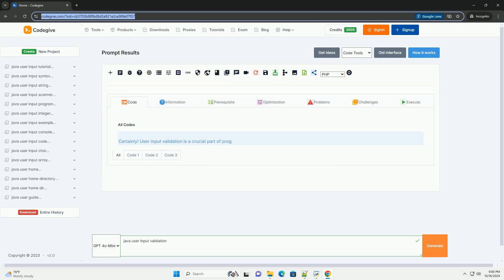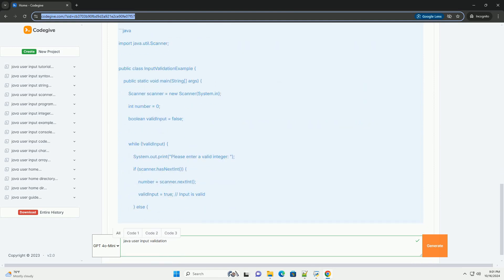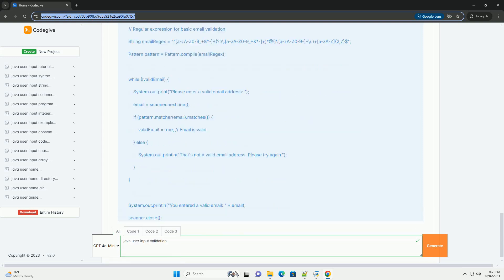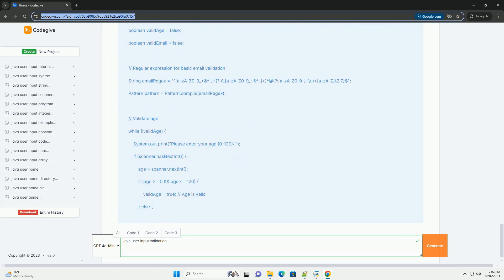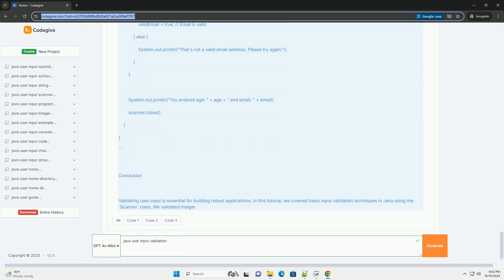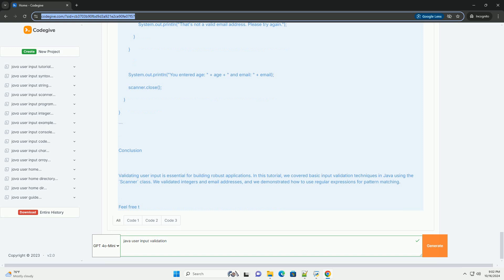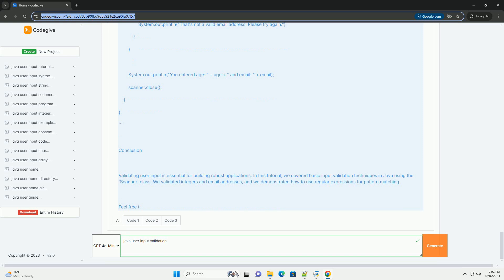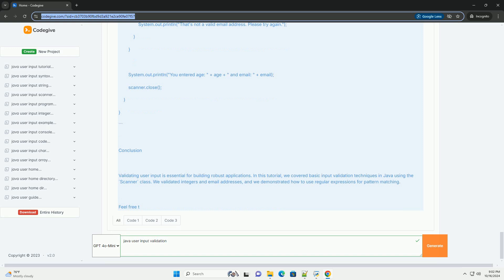java user input validation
certainly! user input validation is a crucial part of programming that ensures the data provided by users meets certain criteria before it is processed. this helps in preventing errors, ensuring data integrity, and mitigating security risks such as injection attacks.

in java, user input can be validated using various techniques such as regular expressions, condition checks, and exception handling. let's walk through a simple tutorial on how to validate user inputs in java.

make sure you have the java development kit (jdk) installed on your machine and an ide or text editor to write your java code. you can use any ide like intellij idea, eclipse, or a simple text editor like notepad++.

### 2. basic input handling in java

we will use the `scanner` class for user input. here’s how to set it up:

### 3. validating different types of input

example 1: validating an integer input

we want to ensure that the user enters a valid integer. if the input is not a valid integer, we prompt the user to enter it again.

example 2: validating string input with regular expressions

let's validate a simple email format using a regular expression.

### 4. validating multiple inputs

### conclusion

validating user input is essential for building robust applications. in this tutorial, we covered basic input validation techniques in java using the `scanner` class. we validated integers and email addresses, and we demonstrated how to use regular expressions for pattern matching.

feel free to expand upon this example by adding more complex validations or integrating with databases or web applications as required!

python input string
python input and output
python input password
python input default value
python input

python javatpoint
python java
python javalang
python javadoc